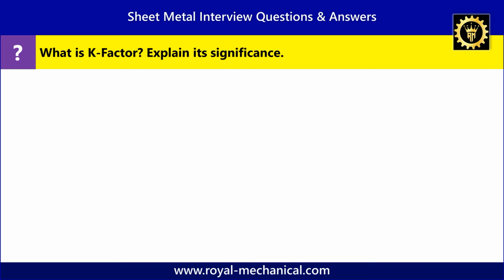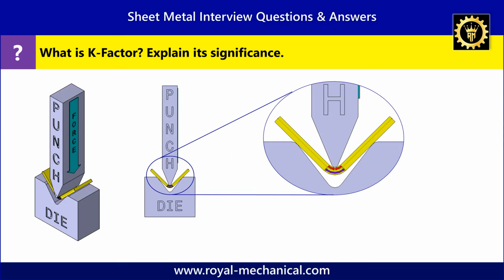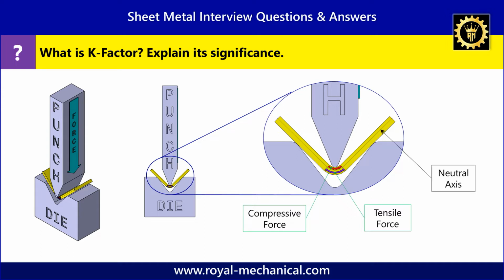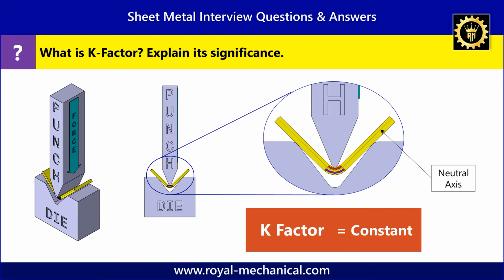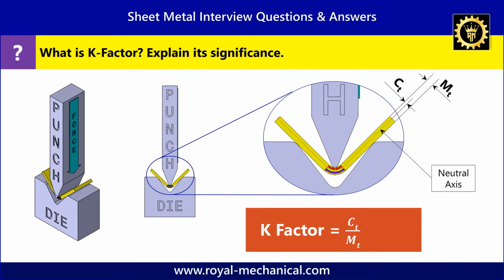07) What is K-Factor? Explain its significance.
Mechanical Engineering Interview Questions and Answers – Sheet Metal

10) Why is the sheet metal part's thickness shown as a reference dimension in engineering drawings?